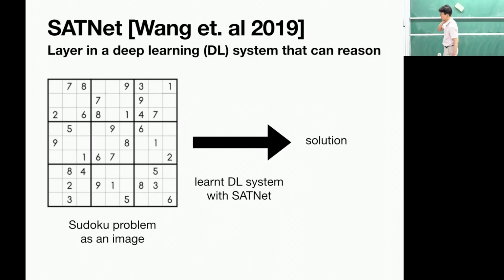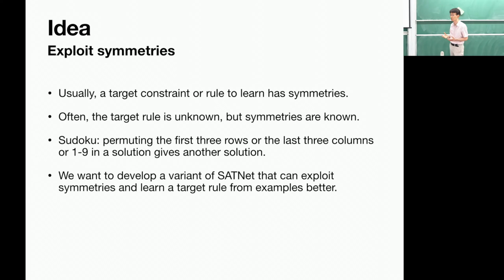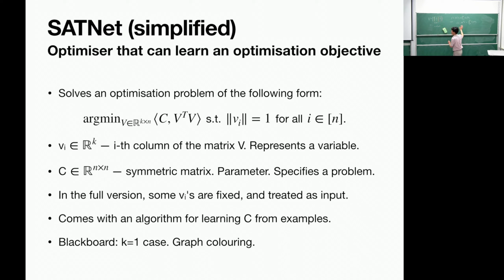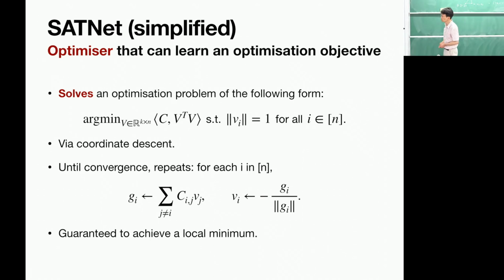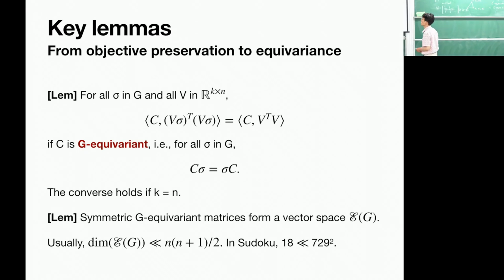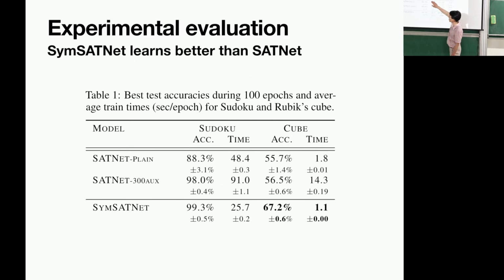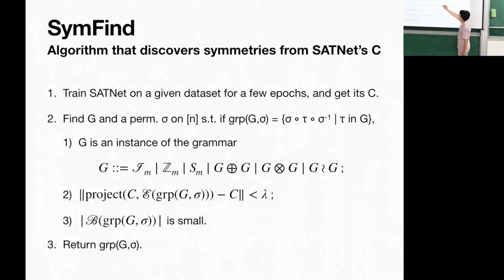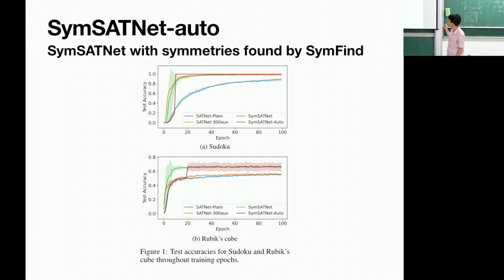2022.05.30, Hongseok Yang (양홍석), Learning Symmetric Rules with SATNet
Hongseok Yang (양홍석), Learning Symmetric Rules with SATNet
May 30 2022, Monday @ 4:30 PM ~ 5:30 PM

Speaker

Hongseok Yang (양홍석)
KAIST & IBS Discrete Mathematics Group

SATNet is a differentiable constraint solver with a custom backpropagation algorithm, which can be used as a layer in a deep-learning system. It is a promising proposal for bridging deep learning and logical reasoning. In fact, SATNet has been successfully applied to learn, among others, the rules of a complex logical puzzle, such as Sudoku, just from input and output pairs where inputs are given as images. In this paper, we show how to improve the learning of SATNet by exploiting symmetries in the target rules of a given but unknown logical puzzle or more generally a logical formula. We present SymSATNet, a variant of SATNet that translates the given symmetries of the target rules to a condition on the parameters of SATNet and requires that the parameters should have a particular parametric form that guarantees the condition. The requirement dramatically reduces the number of parameters to learn for the rules with enough symmetries, and makes the parameter learning of SymSATNet much easier than that of SATNet. We also describe a technique for automatically discovering symmetries of the target rules from examples. Our experiments with Sudoku and Rubik’s cube show the substantial improvement of SymSATNet over the baseline SATNet.
This is joint work with Sangho Lim and Eungyeol Oh.